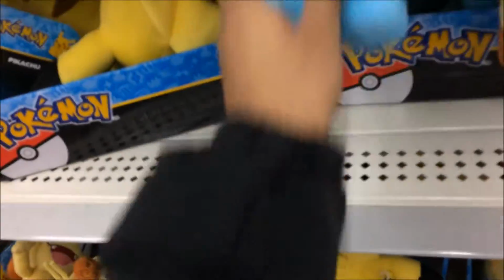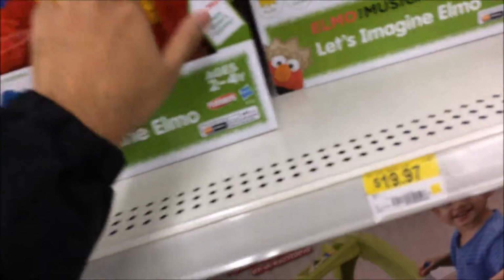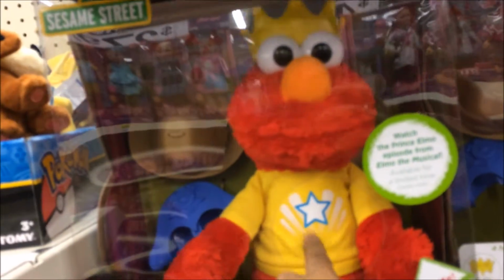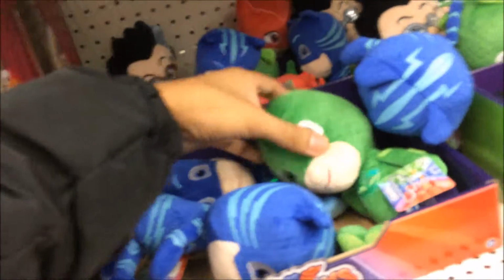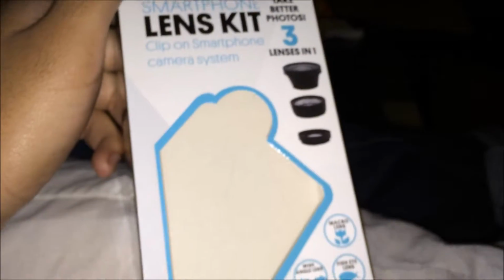Their New Apartment ! Vlogmas Day 3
My sister and niece moved into their new apartment on December 3, 2016.

Hope you guys have a nice day and see you guys in my next vlog.

Musical.ly - TeeOozy